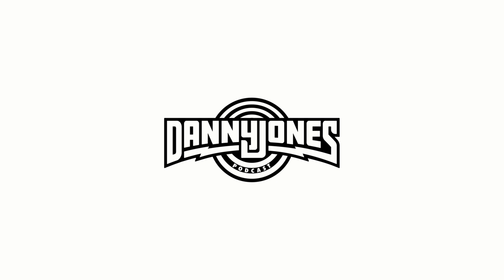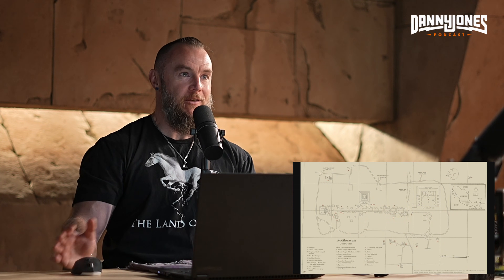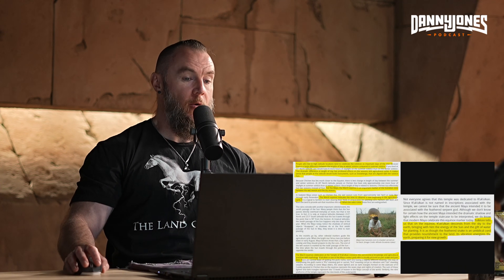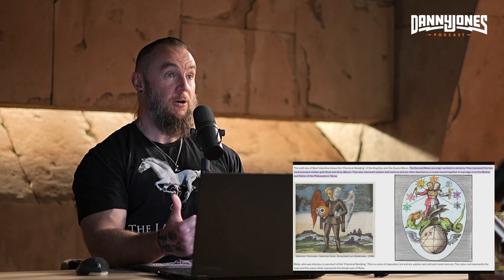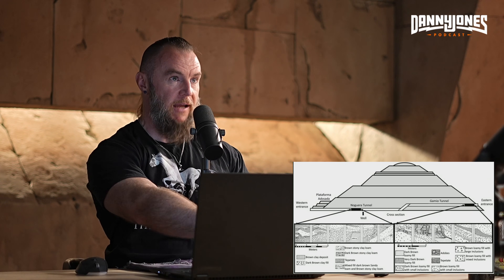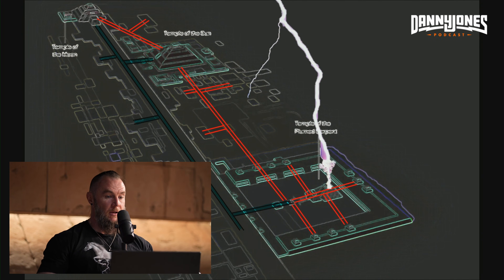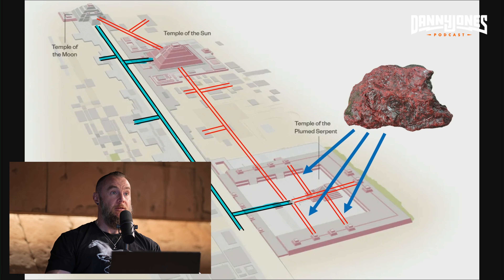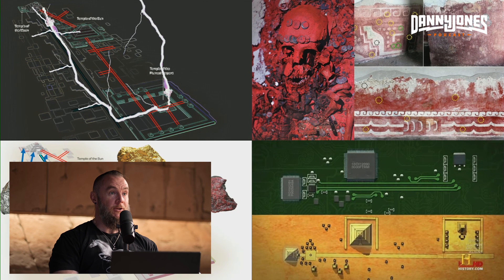Teotihuacan's Hidden Function CAN'T Be Real?! New Evidence Revealed | Land of Chem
Discover how the Teotihuacan Pyramids could have been used to extract gold in this intriguing episode of Land of Chem. Uncover the fascinating intersection of ancient engineering and chemistry that might explain Mesoamerican metallurgy.

In this video, we explore theories suggesting that the iconic pyramids of Teotihuacan in ancient Mexico weren't just monumental structures but potentially sophisticated facilities for gold processing. Drawing from archaeological evidence and chemical analysis, we delve into how the site's layout, including its avenues and chambers, might have facilitated mercury amalgamation—a technique for separating gold from ore. Learn about the role of cinnabar, a mercury-rich mineral abundant in the region, and how it could have been heated in pyramid kilns to release mercury vapor for gold extraction. We also discuss related concepts like ancient alchemy and pre-Columbian mining practices, shedding light on the ingenuity of Mesoamerican civilizations.

Whether you're interested in history, archaeology, or the science behind ancient technologies, this exploration reveals how chemistry shaped human progress. Join us as we connect the dots between pyramids, gold, and chemical processes that powered empires.